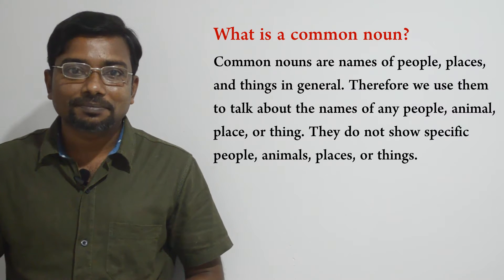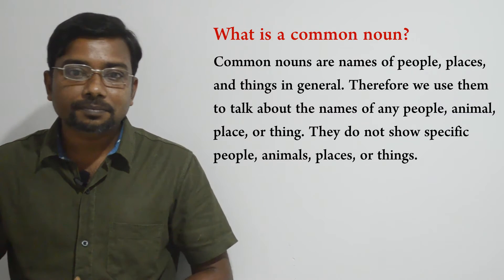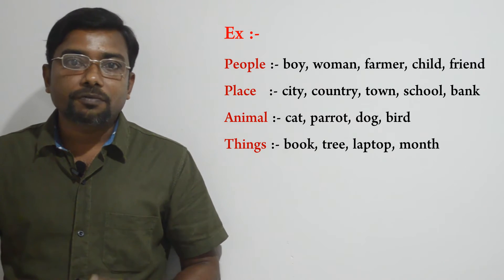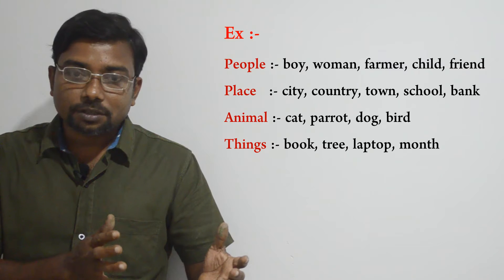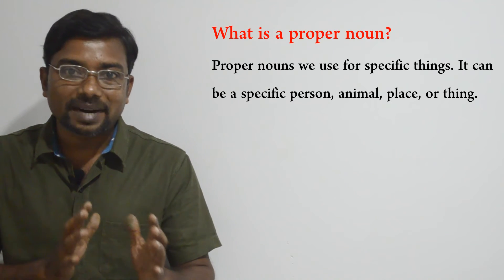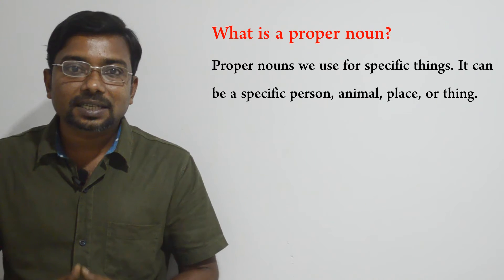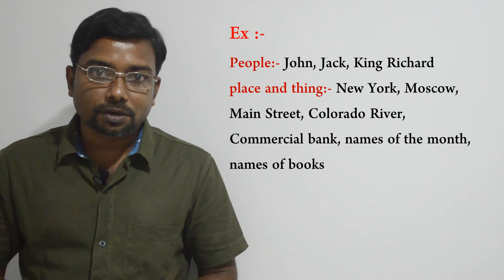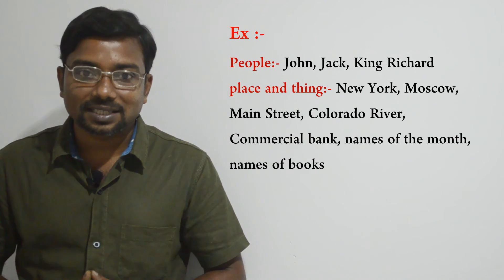Common Noun and Proper Noun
In this lesson, you will learn about what is a Common noun and what is a Proper noun in English grammar.